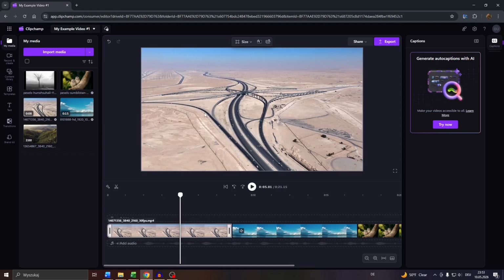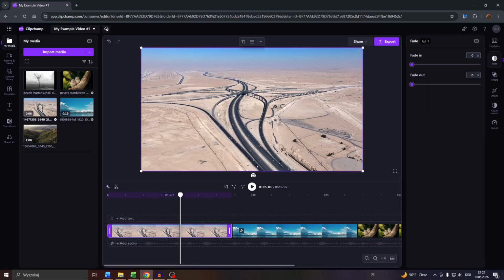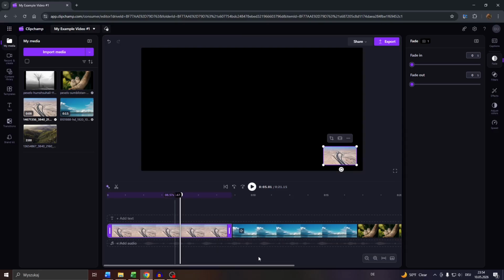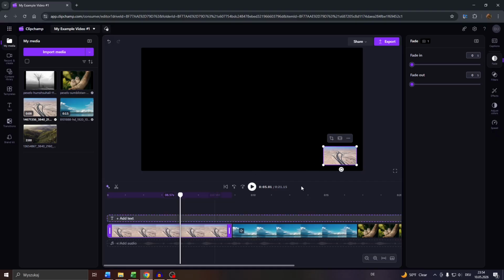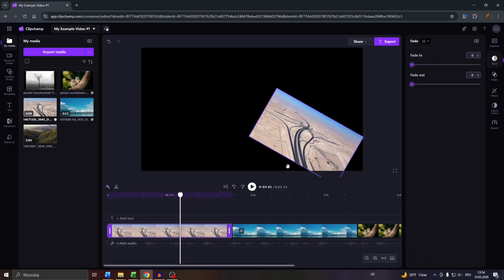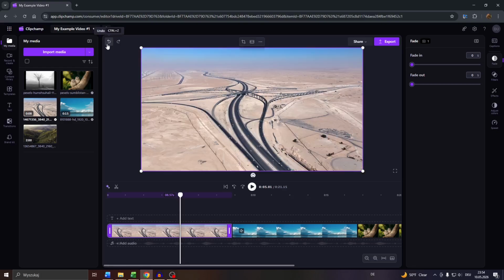How to Enable Picture in Picture on Microsoft Clipchamp | Move Video Inside Frame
Learn how to enable picture in picture on Microsoft Clipchamp to place one video inside another. This tutorial shows how to move and position clips freely within the frame.

If you're learning about using the Microsoft Clipchamp app on PC and laptop, also check out how to change the aspect ratio for videos on Clipchamp